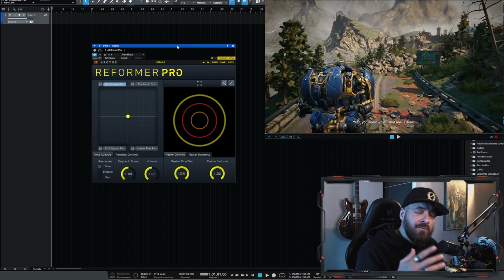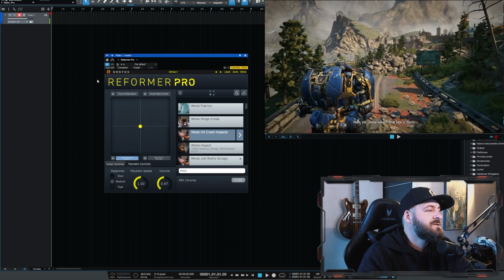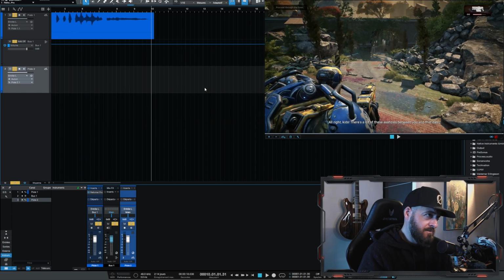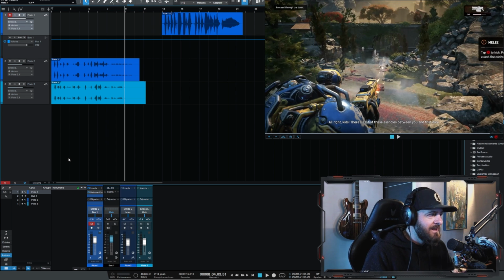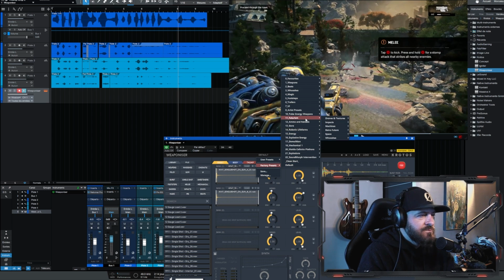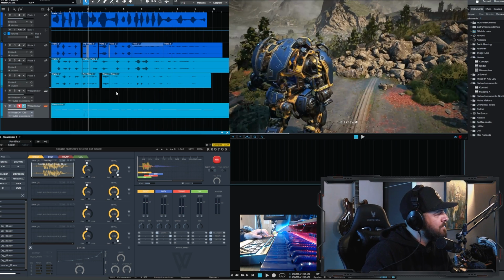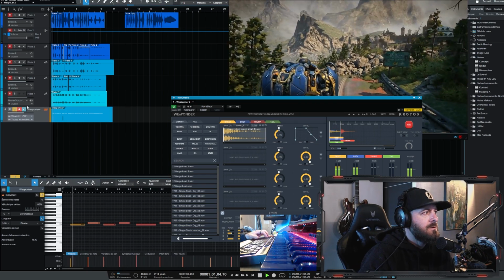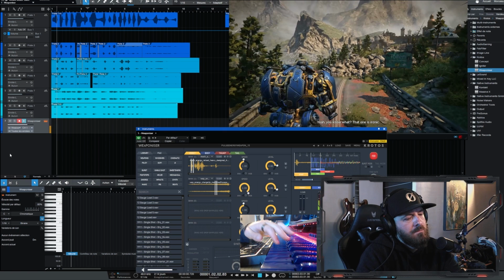SOUND DESIGN BREAKDOWN - GEARS OF WAR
how I made the sound design of a " Gears of war" robot with krotos tools !